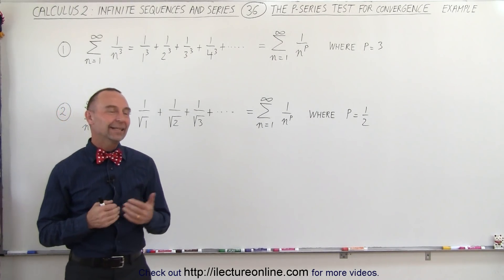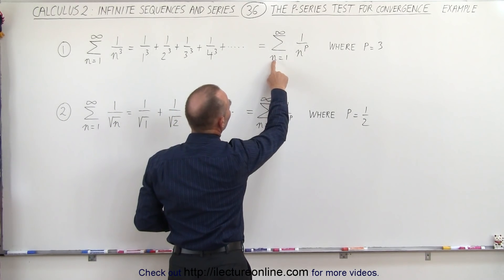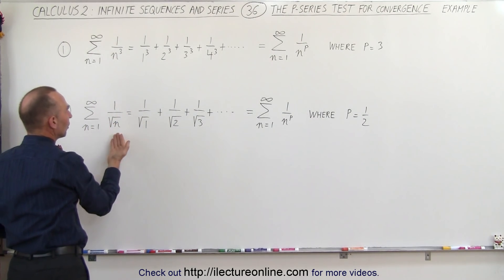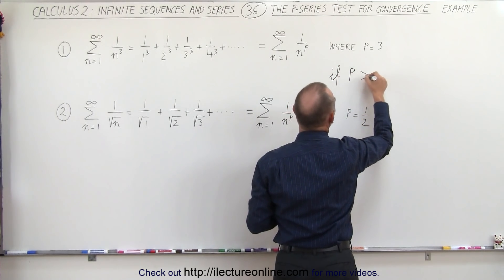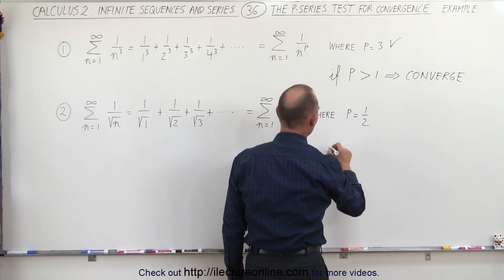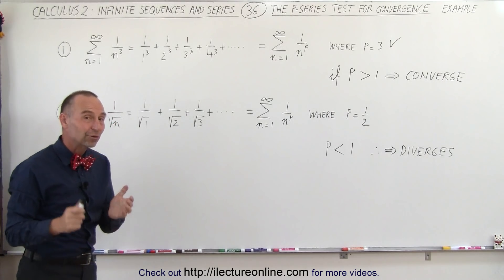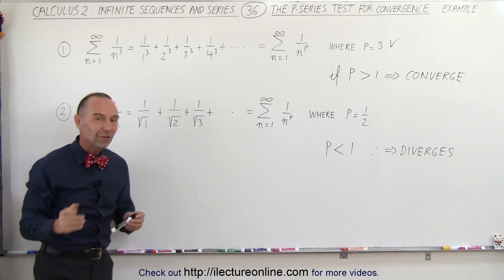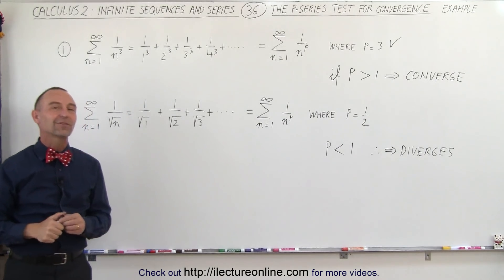Calculus 2: Infinite Sequences and Series (36 of 62) The P-Series Test for Convergence: Example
In this video I will find the convergence or divergence of 2 infinite P-series.